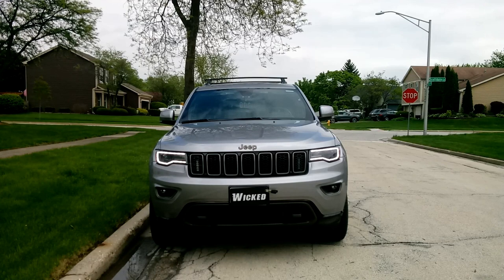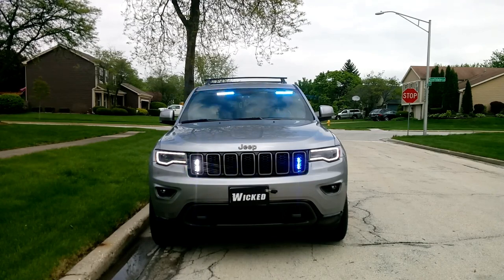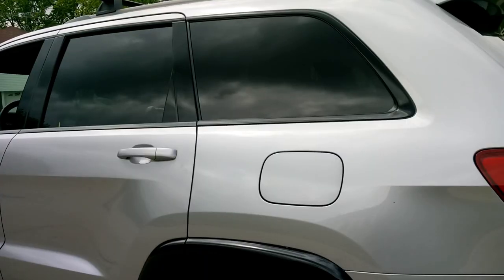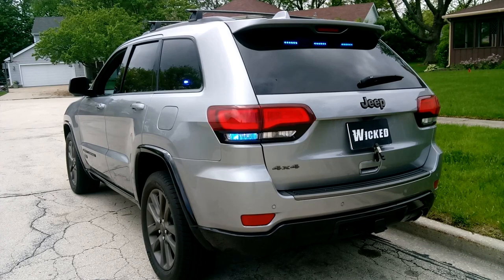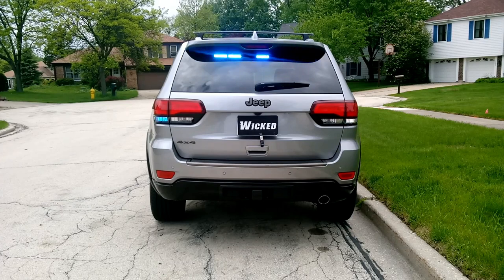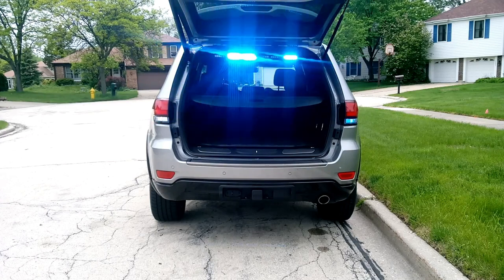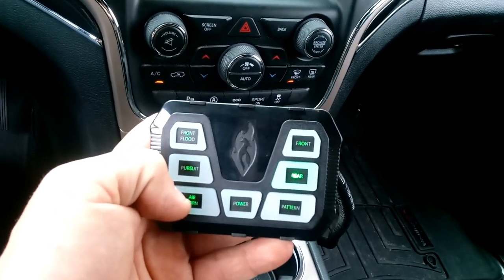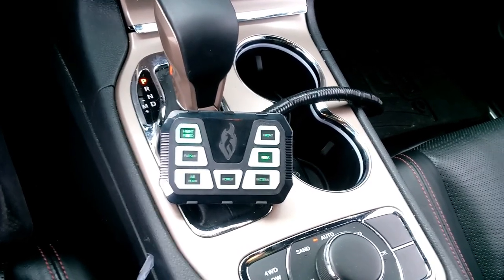Jeep Grand Cherokee Blue and White Vehicle Warning Lights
**Wicked Warnings products used in this build are linked below in the description**

With this build we are featuring a custom blue and white vehicle warning light package on a Jeep Grand Cherokee. In the front light bar, Wicked Warnings included a unique pursuit pattern which can be used with or without the rest of the vehicle warning lights.

Once the standard front vehicle warning lights are initiated, you can see the front interior light bar with 180 degree optics in blue and white. The front light bar is made by Fenix and is a custom order item.

In the grille, we used the Wicked Warnings exclusive Thin-x LIN series LED strobe light in blue and white. Another LIN series Thin-x is mounted in each of the back opera windows. We used a more aggressive flip-flop flash pattern for the additional side vehicle warning lights.

In each reverse light, we installed a Fenix Cannon 2-color hideaway LED in blue and white. While we used a similar flip-flop pattern to match the front grille lights, the rear corner vehicle warning lights flash pattern is a little slower. This vehicle in particular handles a lot of road closures, public safety and emergency management, which is why we chose a less aggressive flash pattern for the rear of the vehicle.

We hung the rear light bar from the inside of the vehicle so when the trunk hatch is open, the vehicle warning lights are still at work. The rear light bar featured in this build is the Fenix Fusion 600 with 40 degree optics.

We're using a 6-button controller that controls all of the vehicle warning lights, the PA air horn speaker, and the front light bar flood mode from the cabin.

The Wicked Warnings vehicle warning lights featured in this video are linked below. to see full product details.